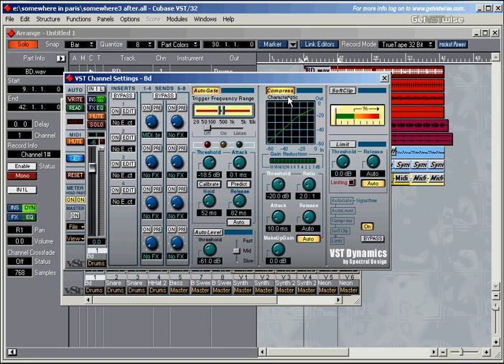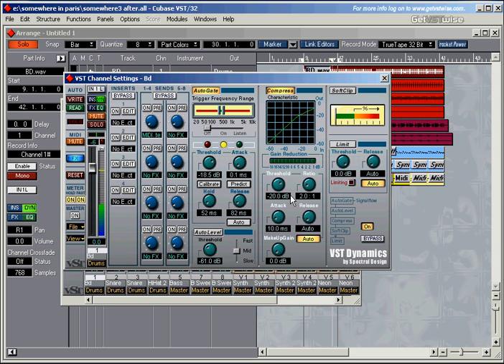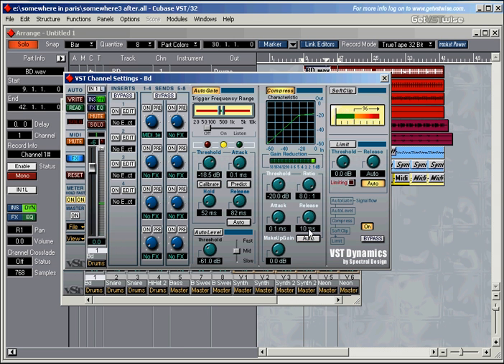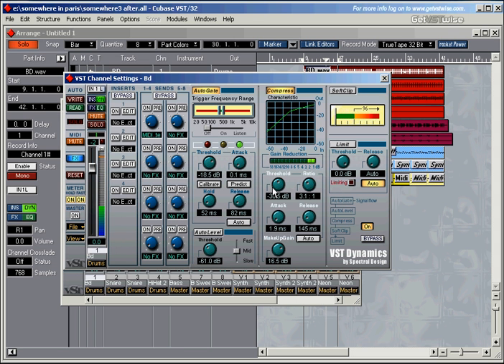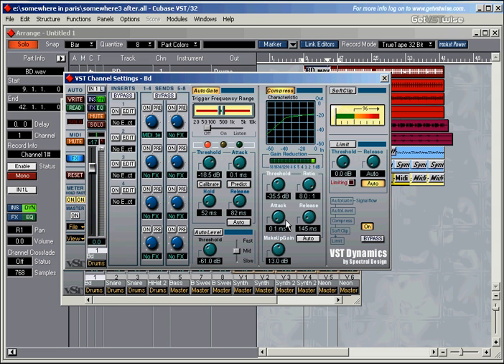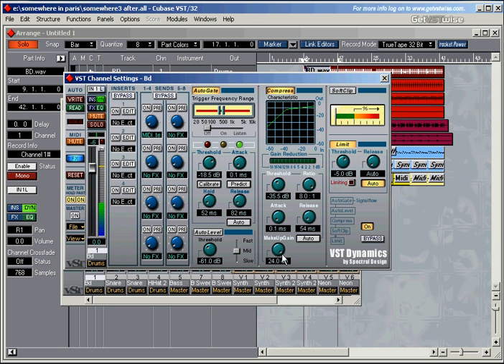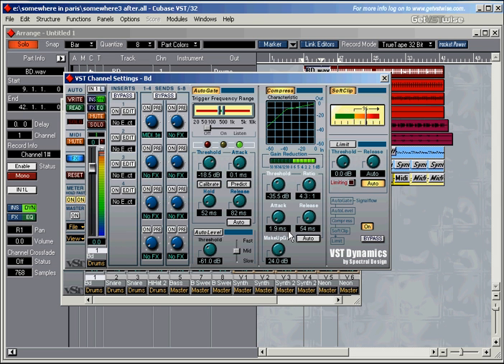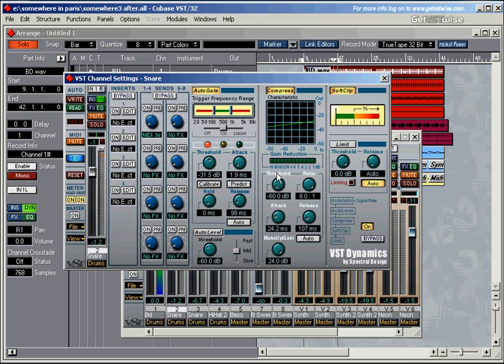Steinberg Cubase VST-32/5.1 Complete Tutorial #37: Maximum Compression Pt 2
Steinberg Cubase VST-32/5.1 Complete Tutorial #37: Maximum Compression Pt 2 A comprehensive video tutorial for Cubase VST 32/5.1 demonstrating the ins and outs of computer music production: All main features of the groundbreaking recording software are explained in detail. Watch all clips or select the ones you need!

01 - 8 Steps To Your First Midi Recording
02 - Your First Audio Recording
03 - Get To Know Your Tools
04 - Create and Copy Tracks and Parts - Pt 1
05 - Create and Copy Tracks and Parts - Pt 2
06 - Arrangement Window Overview - Pt 1
07 - Arrangement Window Overview - Pt 2
08 - Arrangement Window Overview - Pt 3
09 - Arrangement Window Overview - Pt 4
10 - Master The Tools
11 - The Metronome And Recording Options
12 - Key Commands - Pt 1
13 - Key Commands - Pt 2
14 - Inside The Midi Editor - Pt 1
15 - Inside The Midi Editor - Pt 2
16 - Inside The Midi Editor - Pt 3
17 - Inside The Midi Editor - Pt 4
18 - What About Quantising?

19 - Controller Messages - Pt 1
20 - Controller Messages - Pt 2
21 - Hit Me With The Drum Editor - Pt 1
22 - Hit Me With The Drum Editor - Pt 2
23 - Cycle Recording Basics - Pt 1
24 - Cycle Recording Basics - Pt 2
25 - File Management And Audio Recording - Pt 1
26 - File Management And Audio Recording - Pt 2
27 - Rev Up The VST Engine - Pt 1
28 - Rev Up The VST Engine - Pt 2
29 - Rev Up The VST Engine - Pt 3
30 - Rev Up The VST Engine - Pt 4
31 - Monitoring While Audio Recording - Pt 1
32 - Monitoring While Audio Recording - Pt 2
33 - VST Instruments
34 - Hands On The VST Mixer - Pt 1
35 - Hands On The VST Mixer - Pt 2
36 - Maximum Compression - Pt 1
37 - Maximum Compression - Pt 2

38 - Audio Editor Special -- Tools And Quantising Events - Pt 1
39 - Audio Editor Special -- Tools And Quantising Events - Pt 2
40 - Audio Editor Special -- Tools And Quantising Events - Pt 3
41 - Audio Editor Special -- Tools And Quantising Events - Pt 4
42 - Audio Editor Special -- Dynamic Events and Marker Points - Pt 1
43 - Audio Editor Special -- Dynamic Events and Marker Points - Pt 2
44 - Audio Editor Special -- Time Stretching - Pt 1
45 - Audio Editor Special -- Time Stretching - Pt 2
46 - Audio Editor Special -- Advanced Editing - Pt 1
47 - Audio Editor Special -- Advanced Editing - Pt 2
48 - Raise Your EQ
49 - VST Effects - Pt 1
50 - VST Effects - Pt 2
51 - The VST Master Mixer
52 - Automate With Success - Pt 1
53 - Automate With Success - Pt 2